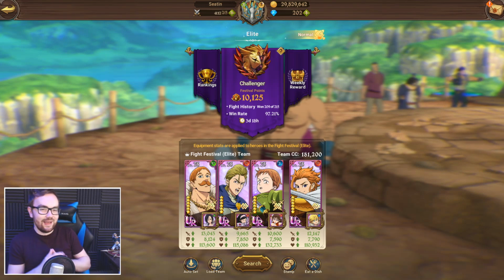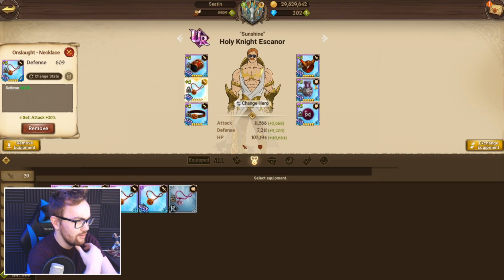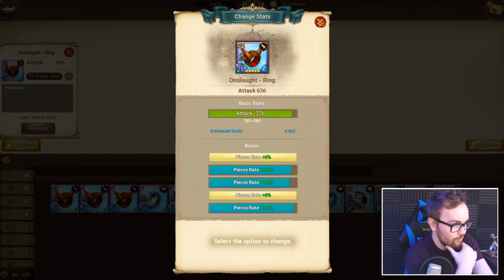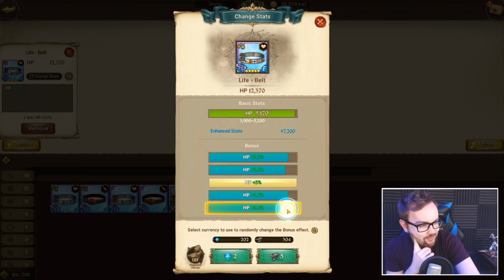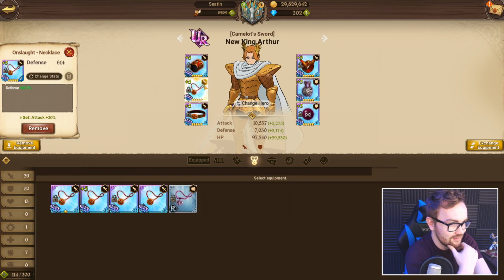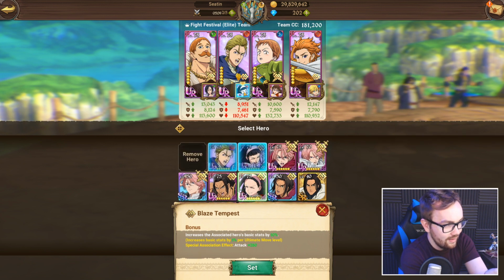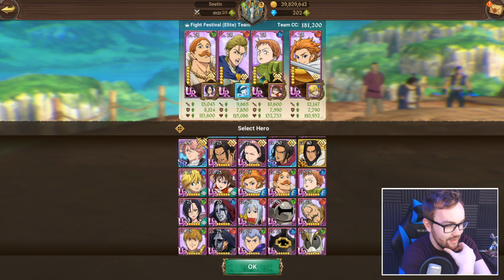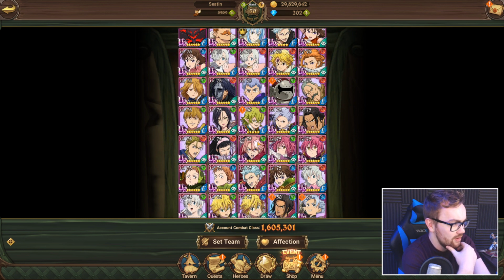180,000+ CC On Global - Gear Tour & Setup Overview - Seven Deadly Sins: Grand Cross Global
In the last few days I've finally managed to surpass over 180,000+ CC on Global! Today I wanted to share a full gear tour & setup overview of my massive Whale account team for those of you who might be curious what you need to surpass 180k+ on Seven Deadly Sins: Grand Cross Global and become a blubbery god!

▼ Seatinmanoflegends Links